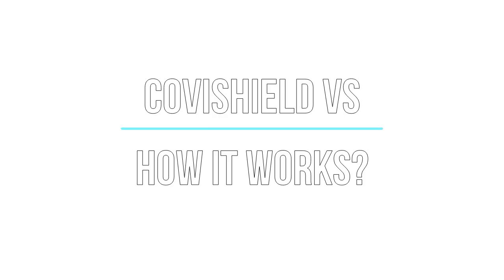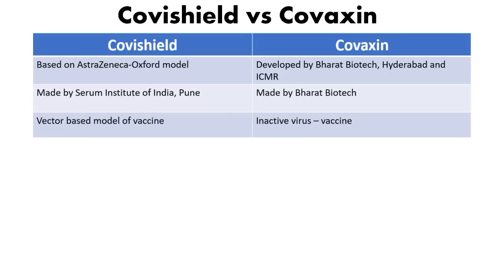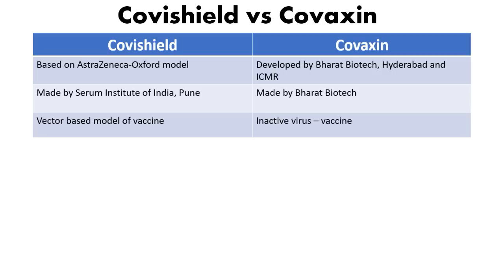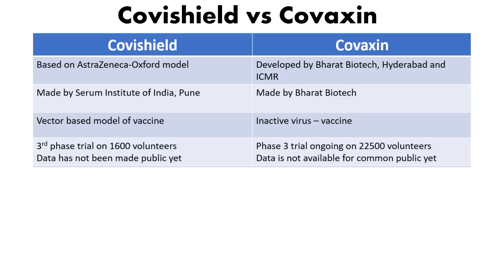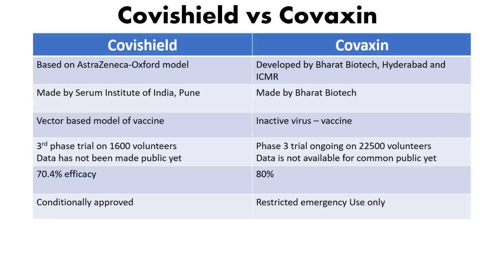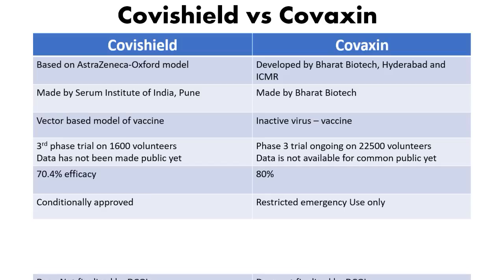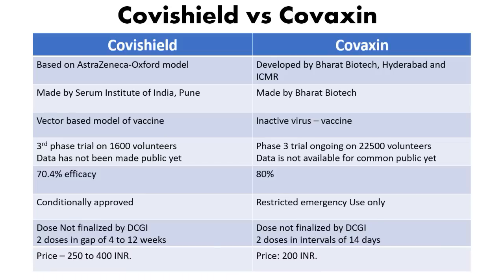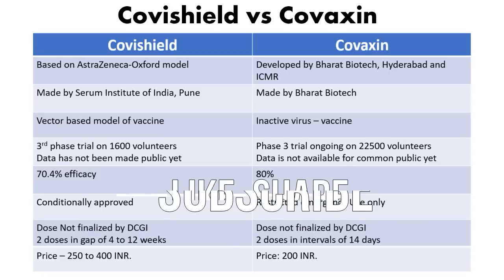Covishield vs covaxin which is better ?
Covishield vs covaxin which is better ? - This lecture explains about the difference between covishield and covaxin and it also explains which one is better covid 19 vaccine covishield or covaxin. Stay tune to this video to know -
what is covaxin?
what is covishield?
What is the difference between covishield and covaxin?
which one is better covaxin and covishield
how covaxin and covishield work?
covishield and covaxin efficiency